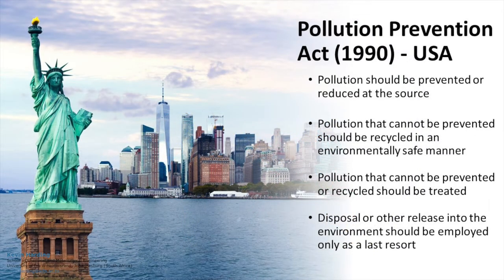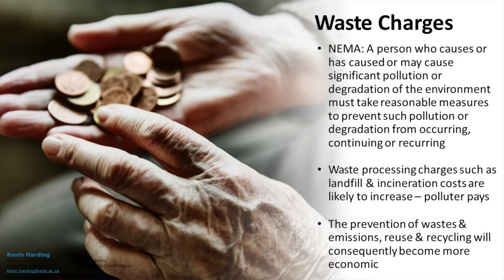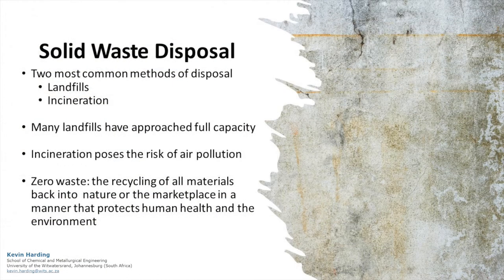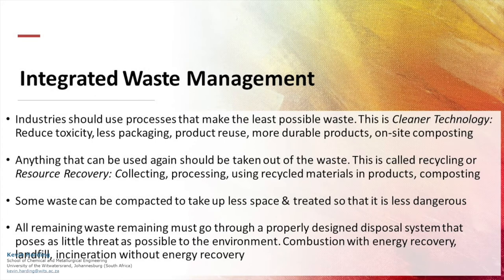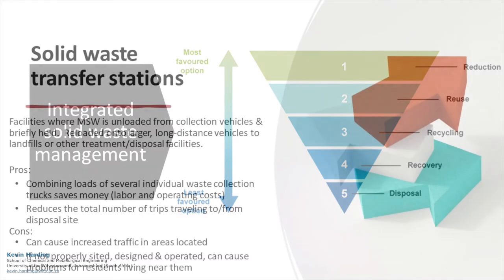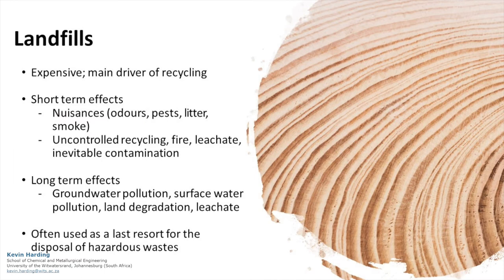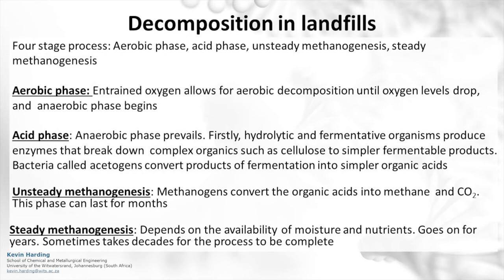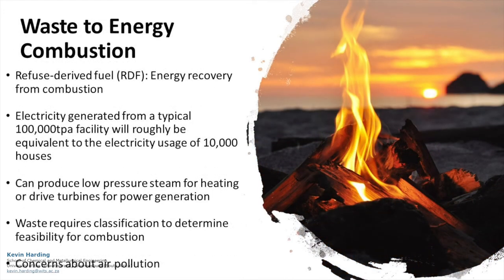Solid waste management [Lecture]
The ninth video in a series of very (very!) shortened lecture notes for an introductory environmental process engineering undergraduate course.

This video looks at the basics of solid waste management, landfilling vs incineration, composting, RDR, basic legal consideration and other introductory topics.

---CONTENTS---
0:00 - Introduction
0:30 - NEMA: Waste management Act (2008)
0:58 - Solid waste classification
1:18 - Solid waste disposal
1:35 - Integrated waste management
2:12 - Solid waste transfer stations
2:33 - Landfills
3:24 - Composting
3:39 - Waste to energy combustion